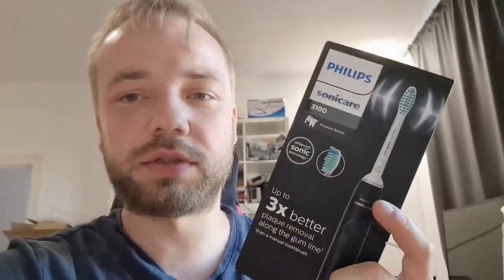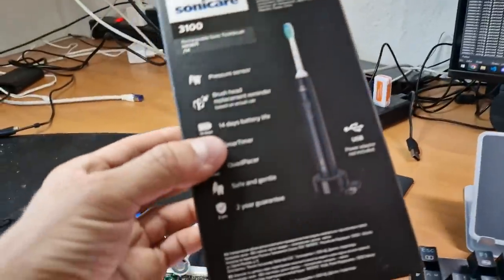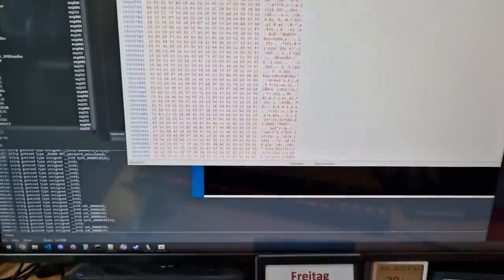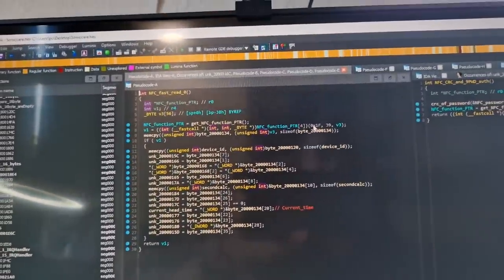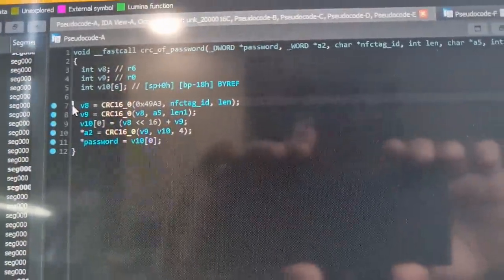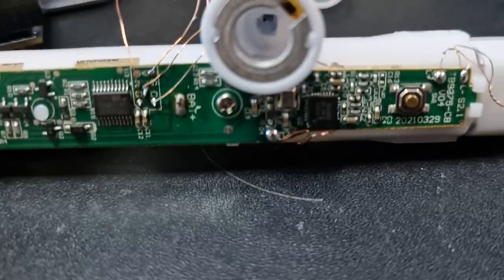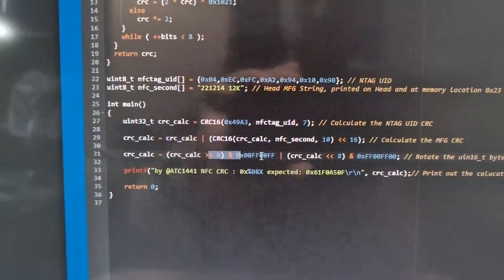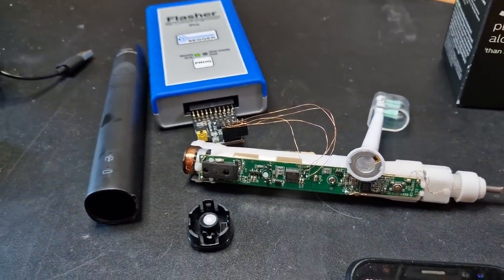Hacking the Philips Sonicare NFC Password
A thread of this reverse engineering session can also be found on Twitter: